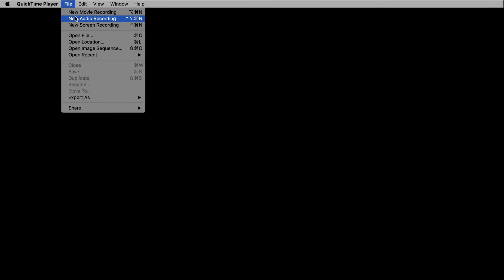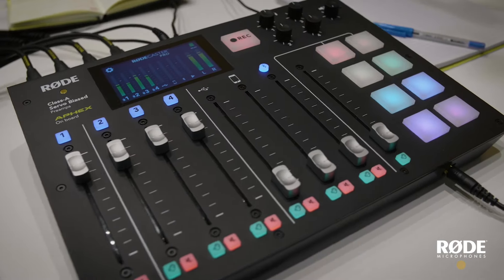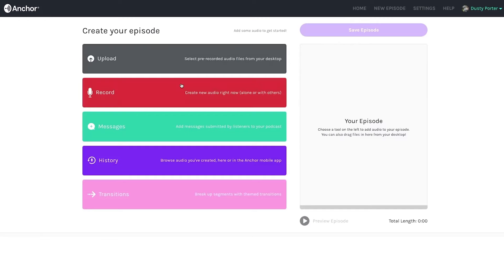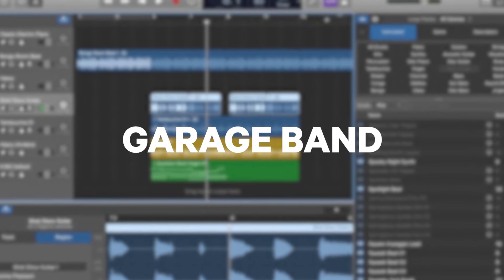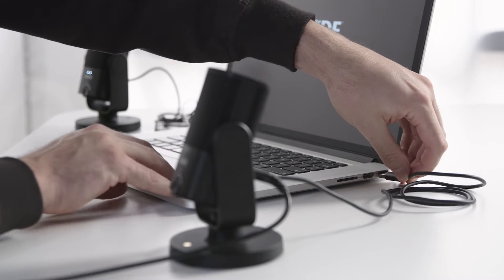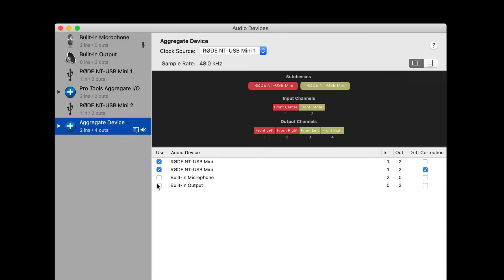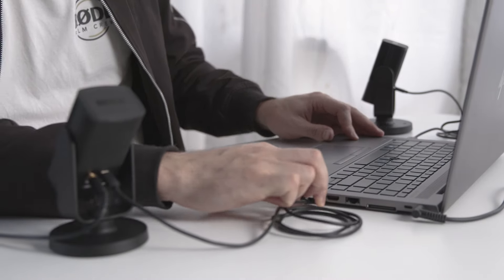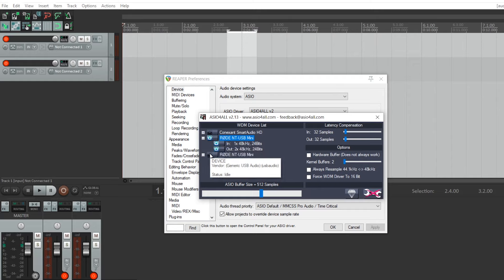A Beginners Guide To Starting a Podcast Featuring The NT-USB Mini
So, you've got a great idea for a podcast, but not much experience with audio production.

Don't stress, in this video, we're showing you how you can record a great sounding podcast with only a computer, a basic understanding of simple recording software, and the RØDE NT-USB Mini.

Check out the blog complete with step-by-step walkthroughs on how to start a podcast with the NT-USB Mini

0:00 Introduction
0:24 Recording Your Podcast With A USB Microphone
1:20 Sharing Your Podcast
1:37 Editing Your Podcast
2:18 Connecting Two USB Microphones to a Mac
3:04 Connecting Two USB Microphones to a PC
3:35 Conclusion